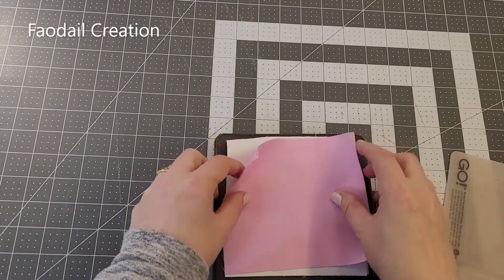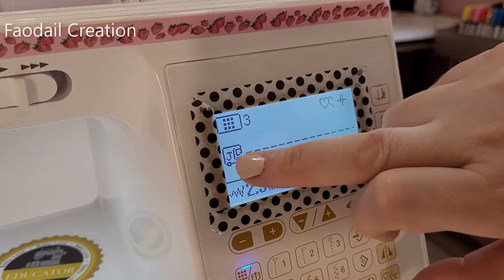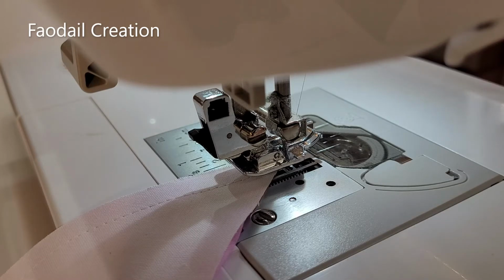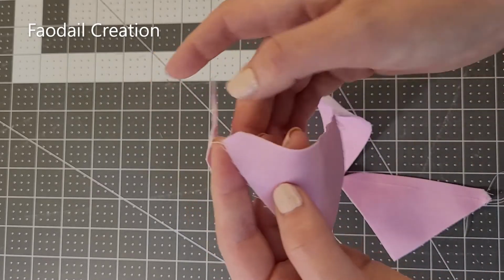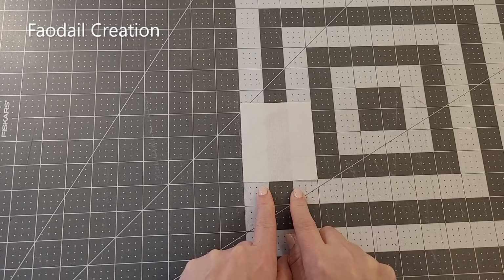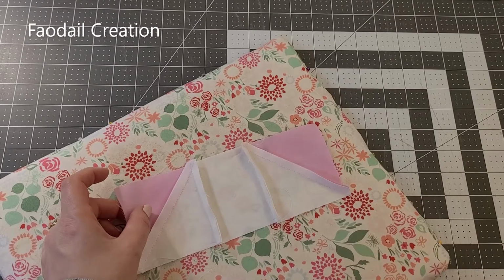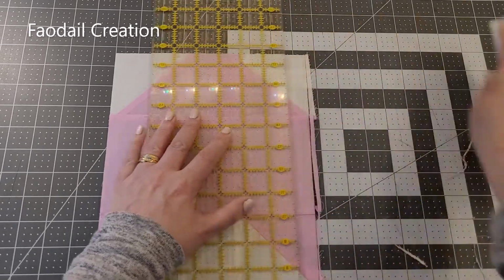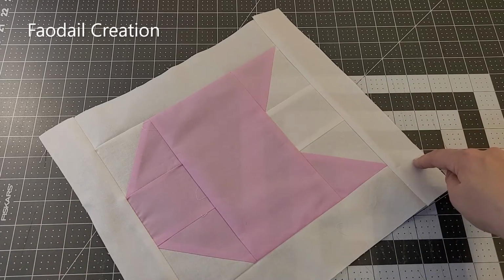Simple Cat quilt Block | Easy Quilt Blocks for Beginners with Faodail Creation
In this easy-to-follow quilting tutorial, Faodail Creation shows you cat quilt block perfect for beginners learning basic piecing techniques. Whether you’re new to quilting or looking for a fun addition to your next project, this step-by-step video will guide you through cat quilt block, including cutting, piecing, and assembling your block. You’ll also learn helpful tips in cat quilt block on fabric placement and stitching accuracy so you can create a charming cat-themed quilt block with confidence.

TIMESTAMPS
    00:00:00: Introduction to the Cat Quilt Block (3.5 inch finished HSTs)
    00:00:12: Prepping Half Square Triangles (HSTs)
    00:00:13: Using the AccuQuilt Go! Me Cutter
    00:01:17: Sewing Machine Setup (Needle & Thread Selection)
    00:01:50: Machine Settings (Pivot Key & Quarter-inch Foot with Guide)
    00:02:11: Sewing the Half Square Triangles
    00:02:26: Chain Stitching the Four HSTs
    00:03:58: Pressing the HSTs Open (Pressing to the Dark Side)
    00:04:31: Preparing the Center & Bottom Pieces
    00:04:51: Cutting Dimensions for Background Strips (3" x 3.5")
    00:05:15: Cutting Dimensions for the Center Face Piece (5" x 8.75")
    00:05:28: Assembling the Cat Block
    00:05:55: Stitching the Top and Bottom Rows (Quarter-inch Seam)
    00:06:44: Pressing the Top and Bottom Rows
    00:07:01: Squaring Up the Finished Block
    00:07:04: Idea: Using Quilt Blocks for Wall Hangings or Cushions
    00:07:59: Adding a Border to Square the Block Up (2.25" Strips)
    00:08:27: Conclusion & Final Look

⭐ AccuQuilt Go! Me Fabric Cutter Starter Set
⭐ Gutermann Sew-All Thread 1,094yd, Nu White